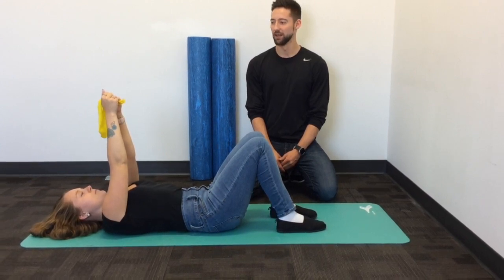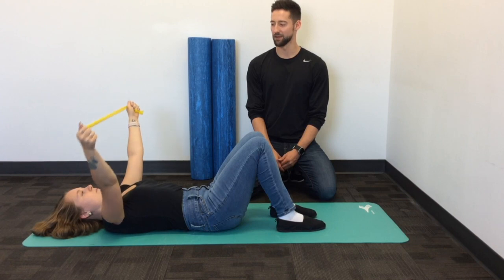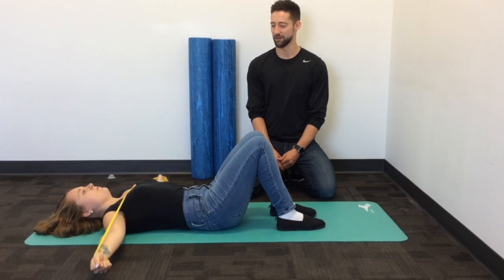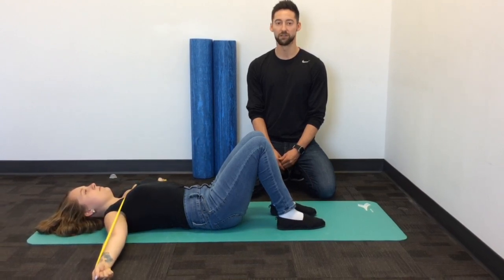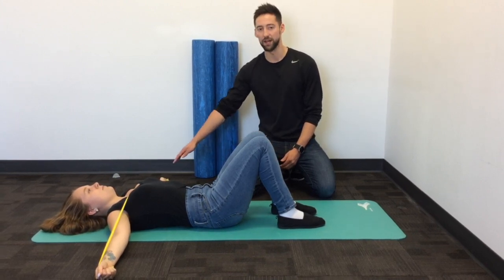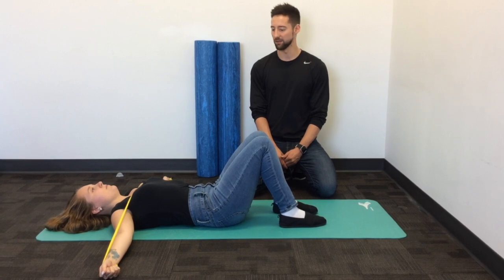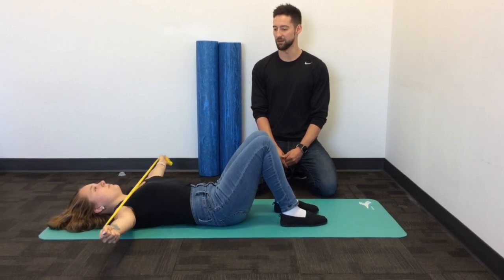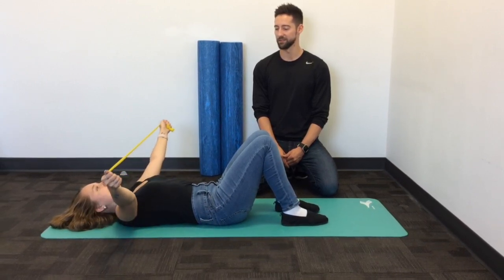#64 - Reverse Fly in Supine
This exercise will strengthen the muscles of the posterior shoulder girdle. To perform this exercise you will need a resistance band. Lay with back on floor, knees bent and feet flat on floor. Hold one end of the band in each hand with arms straight in the air. With hands together begin by pulling the band apart until your hands touch the ground beside you. Dont worry if you can't touch the ground, just go as far as you can. Perform this exercise for 10 repetitions. Hold each contraction for 3-5 seconds or as recommended by your healthcare provider.